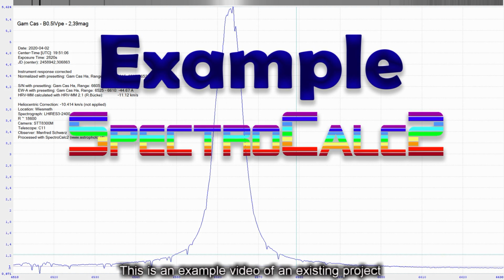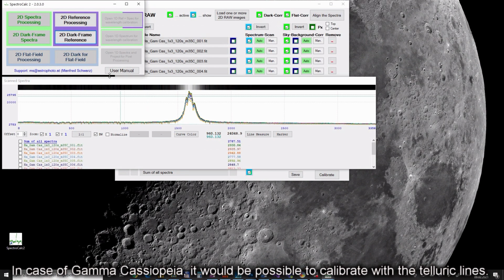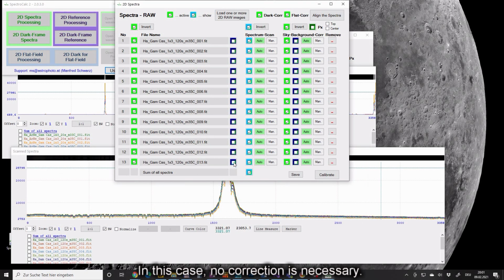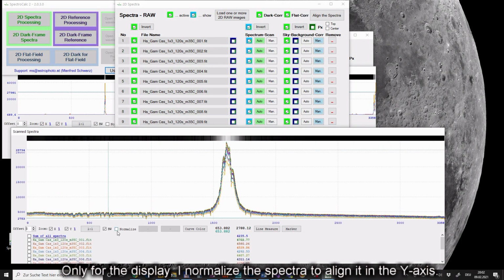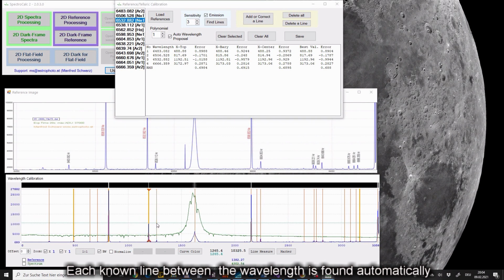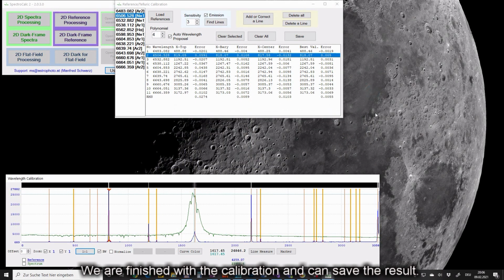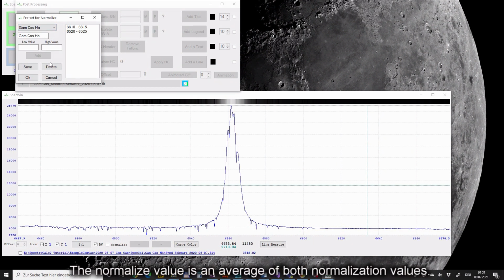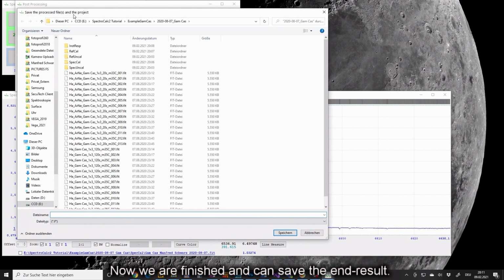SpectroCalc2 Example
SpectroCalc2 is a software for the complete data reduction workflow of astronomical spectra.
This is an example video of a typical workflow with SpectroCalc2.